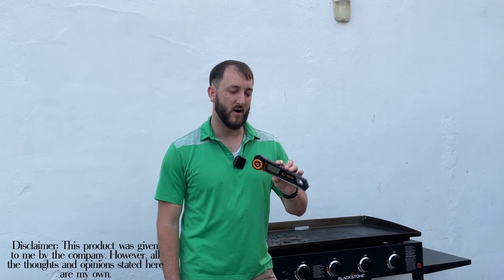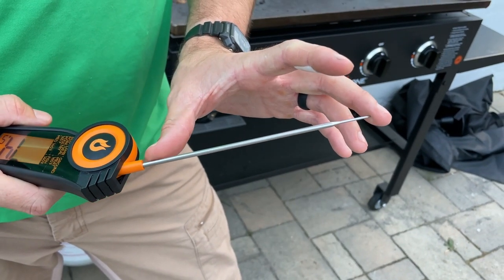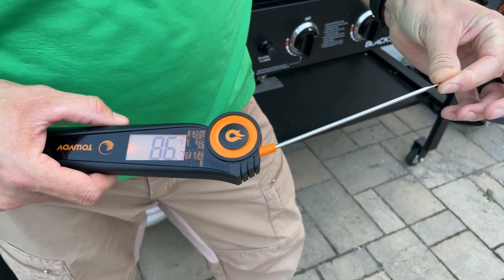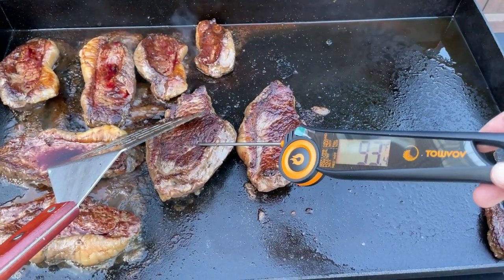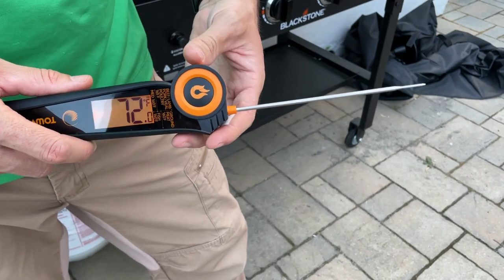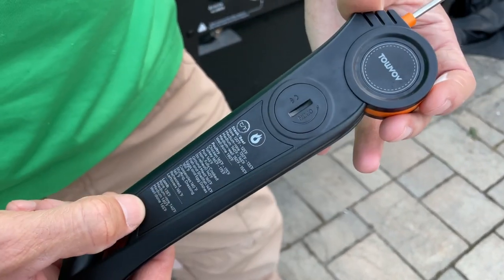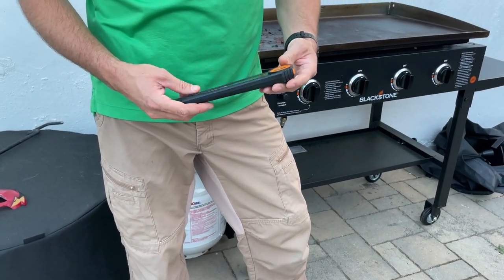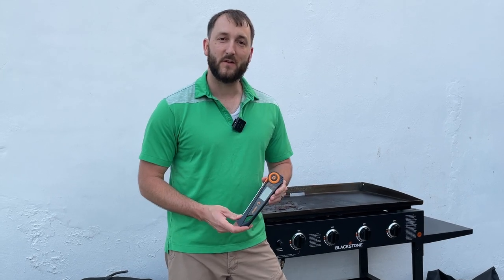ACCURATE, QUICK, & WATER RESISTANT Meat Thermometer!